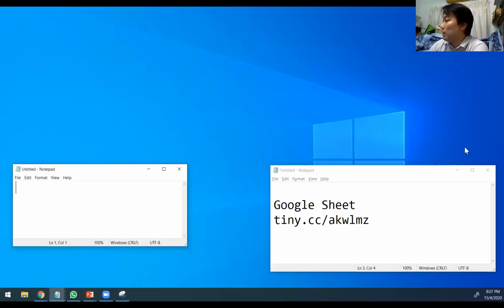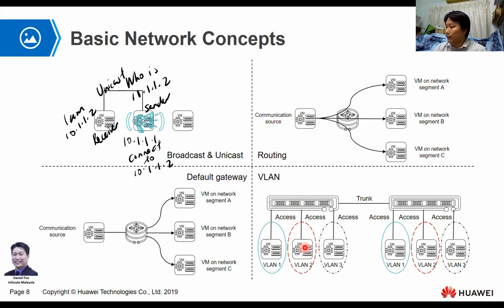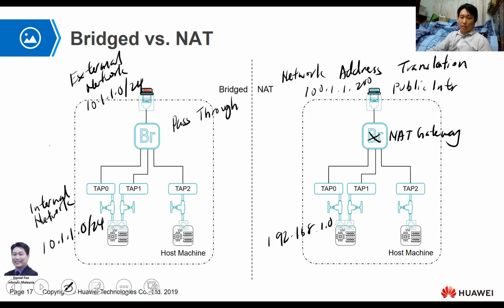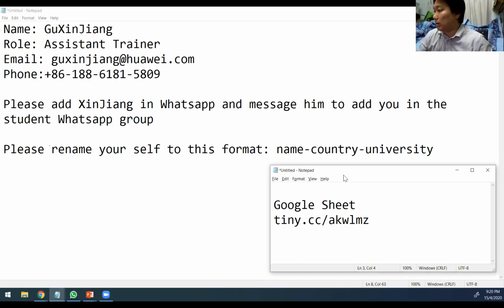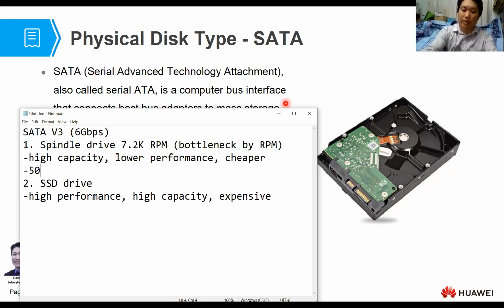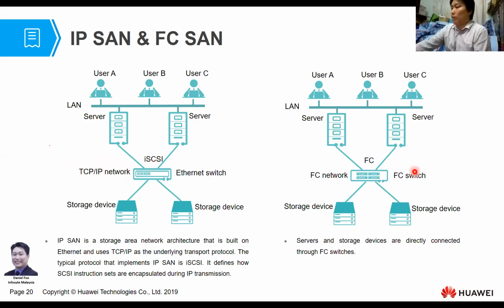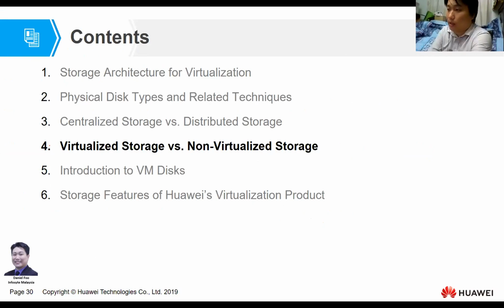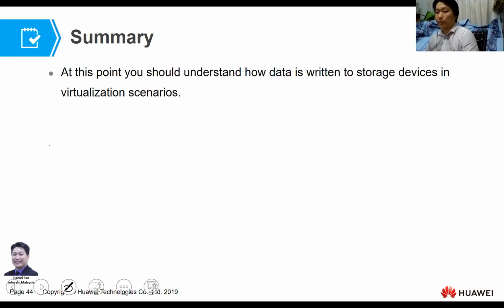HCIA Cloud Computing Part 3